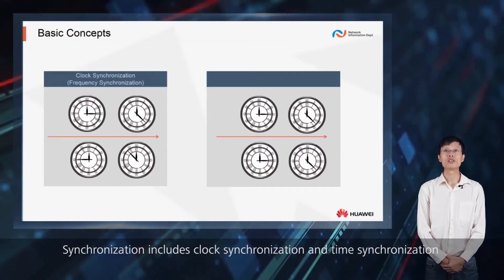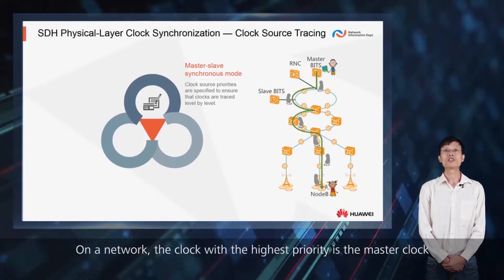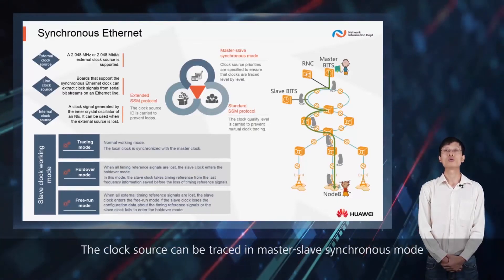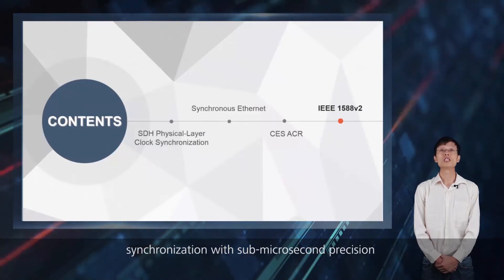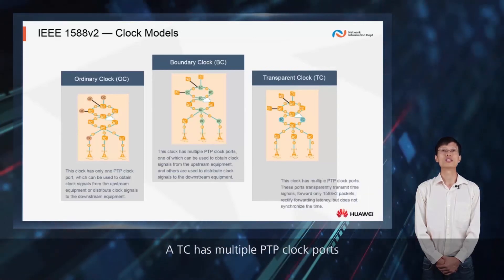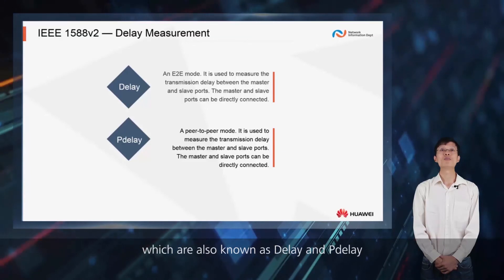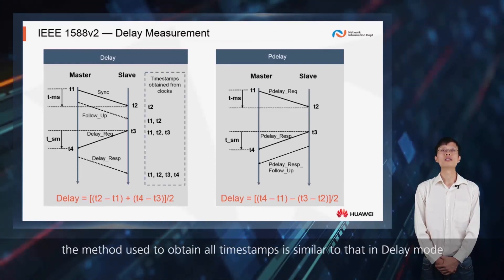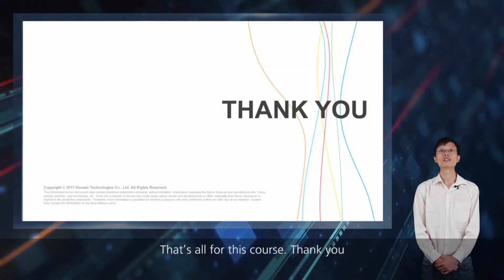HUAWEI Synchronization Technology V1.0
HUAWEI Synchronization Technology describes the basic concepts of synchronization technology, and four clock synchronization technologies: SDH physical-layer clock synchronization, synchronization Ethernet, CES ACR, and IEEE 1588v2.